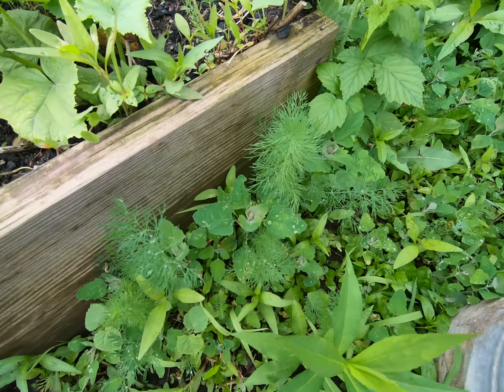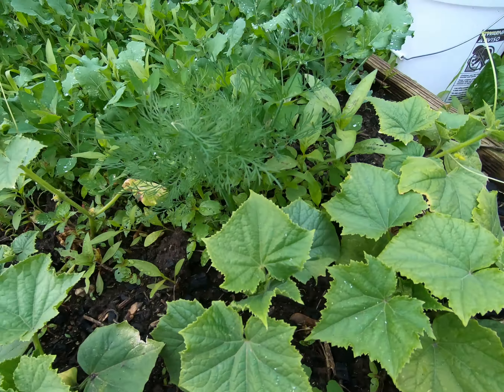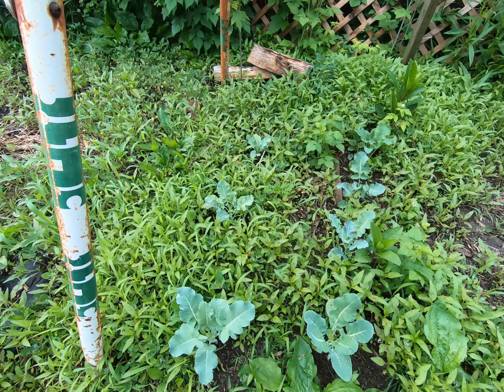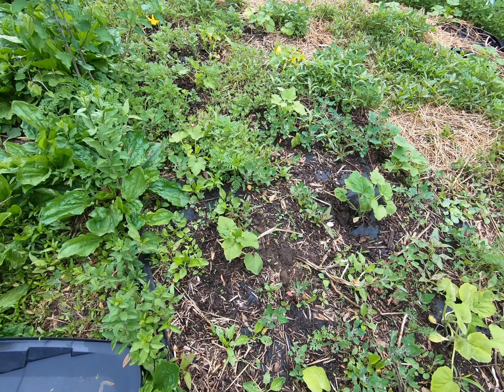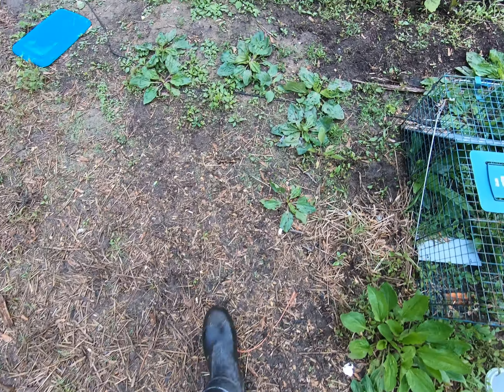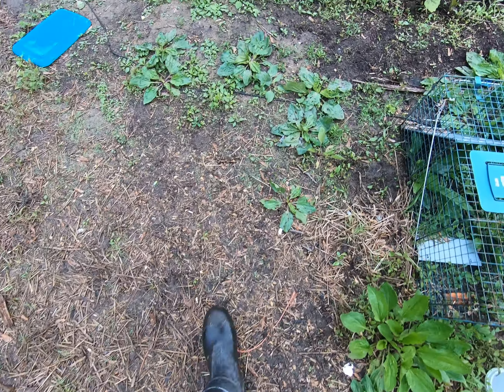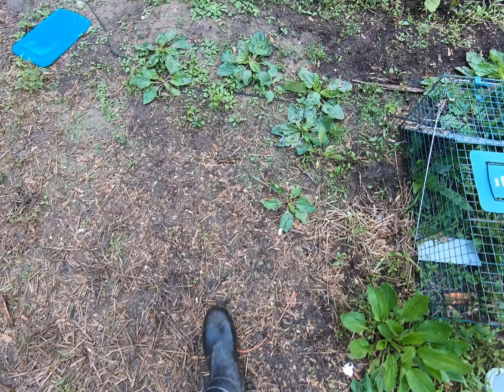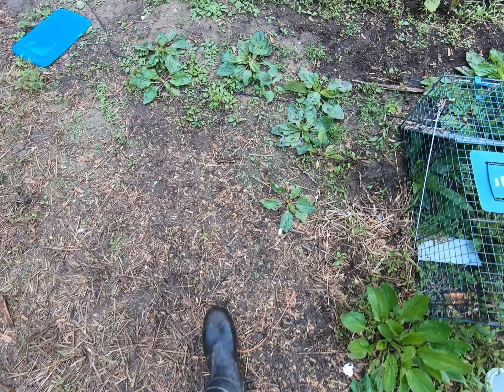Spring Garden Update with new GoPro7Black.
New Camera, quick garden update